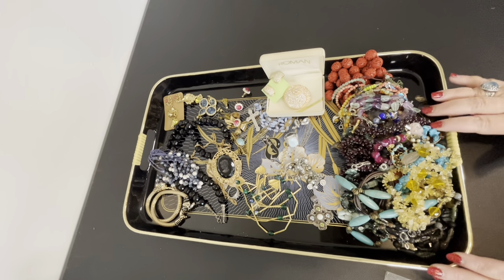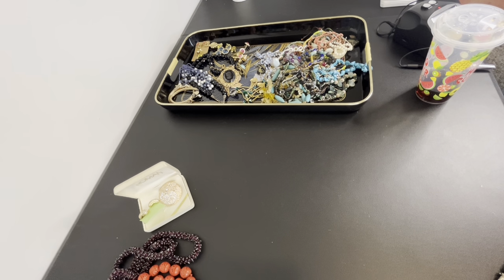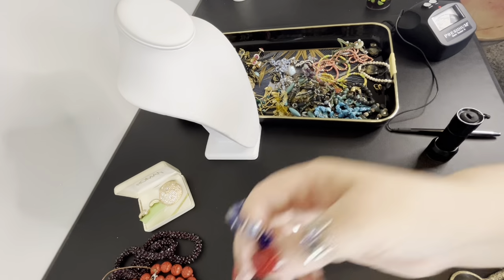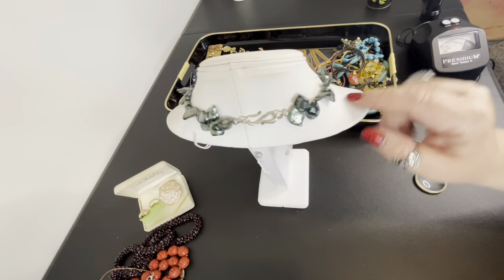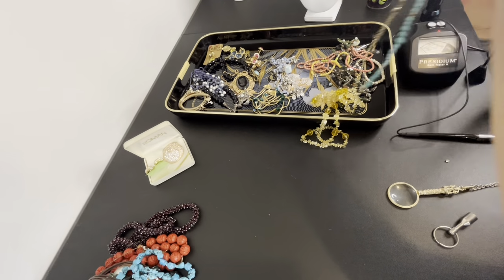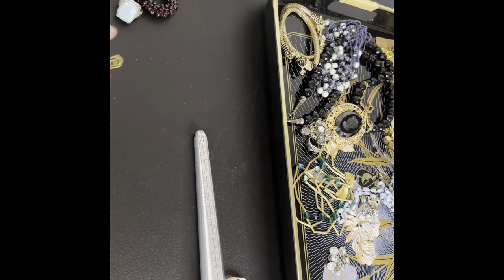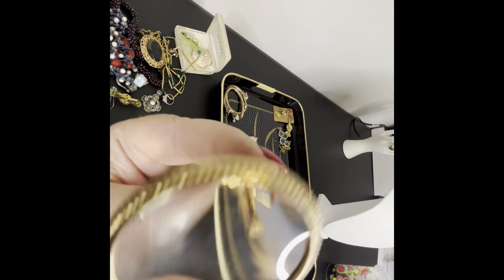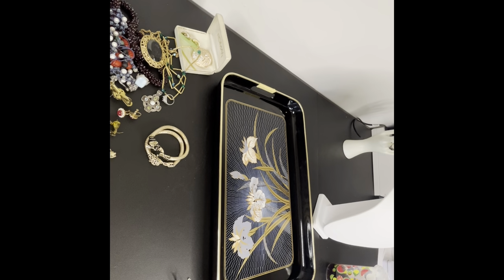Jewelry Haul & Presale: Stones, Coro, Cinnabar, La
Sales Schedule:
Saturday Later morning or early afternoon pop-up sale
pre-recorded jewelry sales video occasionally

There are 3 levels available. You may view the levels by entering the link above in the search bar or clicking on the join button on my home page.

Address for friend mail or Business Correspondence:
Anna
Vintage Jewelry Galore